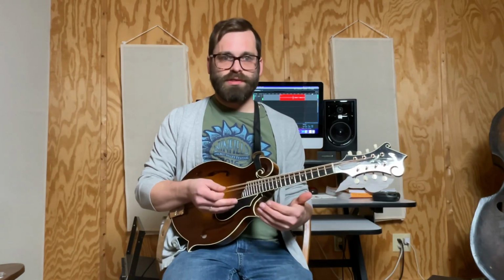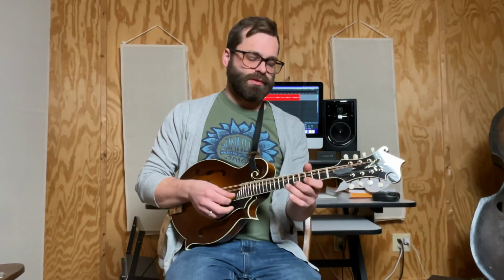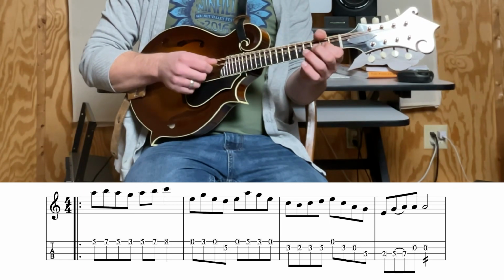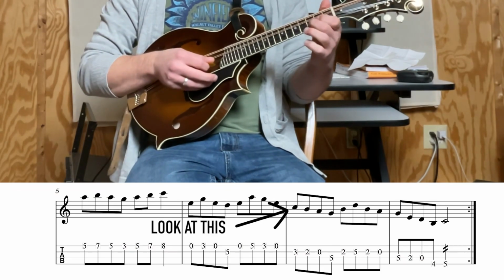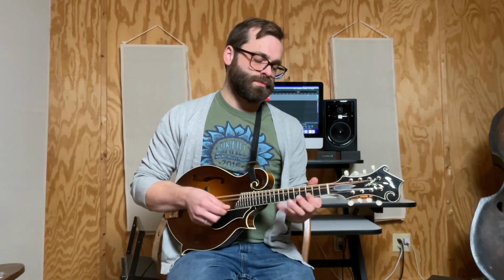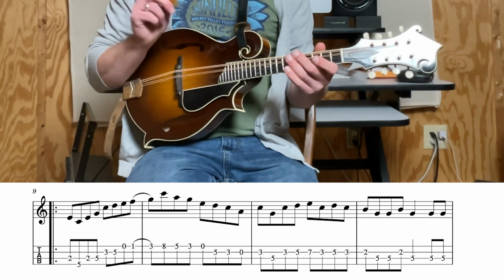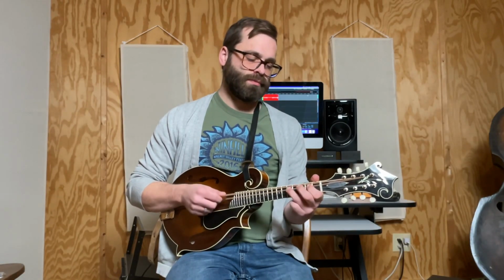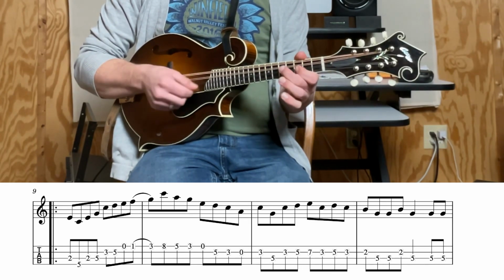Choctaw mandolin lesson: why aren’t more people playing this tune?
Mandolin tabs and mandolin sheet music can be found

About a month or two ago, I was looking through a collection of fiddle tunes and I ran across a tune called Choctaw. I really liked the tune and decided I'd make a tutorial on how to play Choctaw on the mandolin.

I'm surprised we don't hear this tune played more. It's a lot fun! It looks like it probably comes from Oklahoma and was carried over to Texas by a fiddler named Orville Burns. It became popular in Texas swing and contest playing but it doesn't seem like it's made its way over to bluegrass yet.